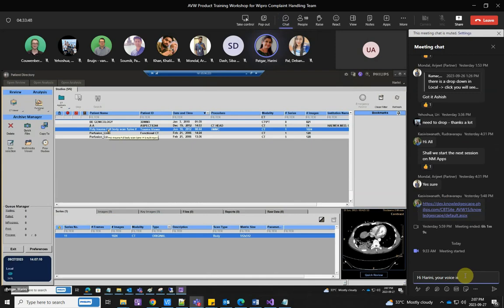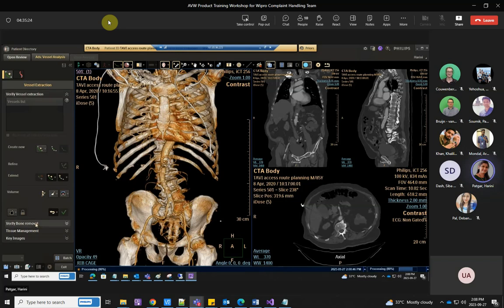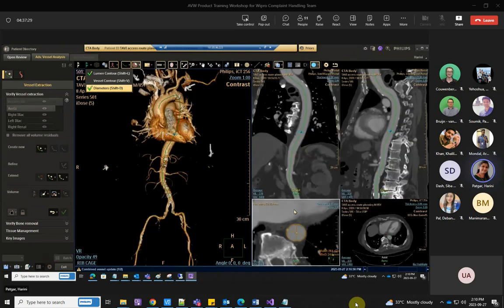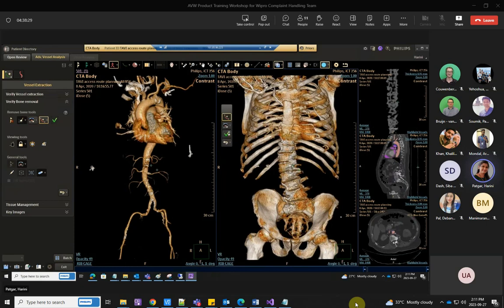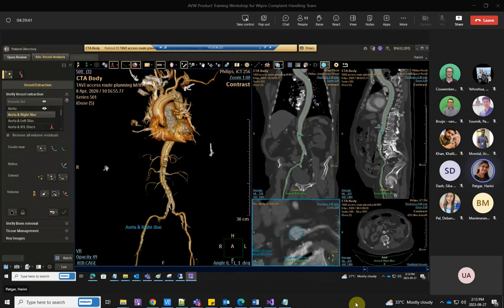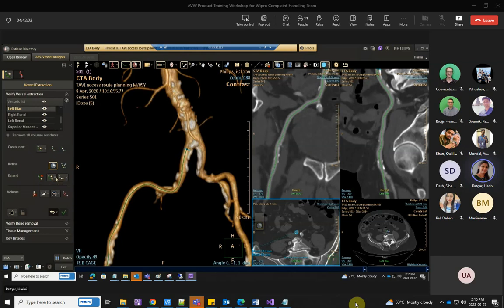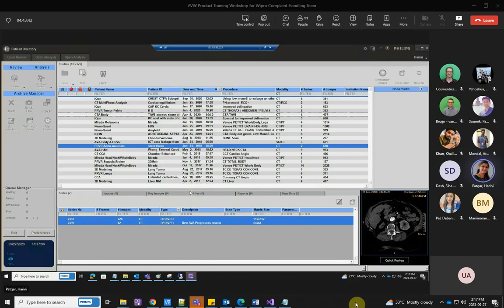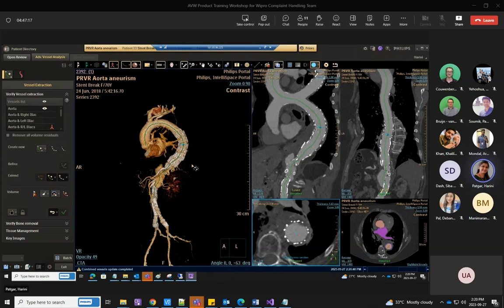CT Scan Of Advanced Human Vessel Analysis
CTScanOfAdvancedHumanVesselAnalysis